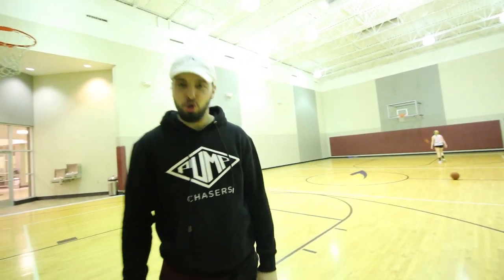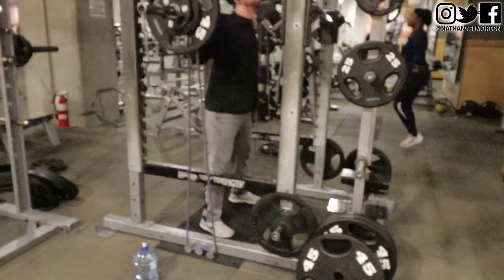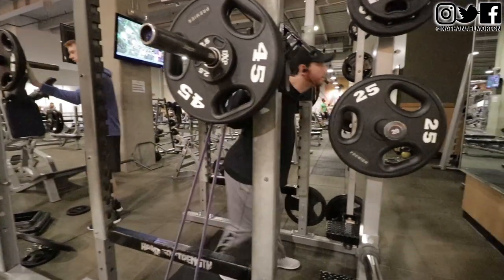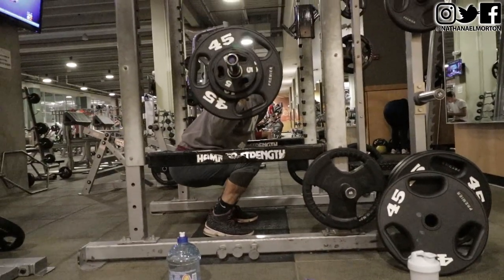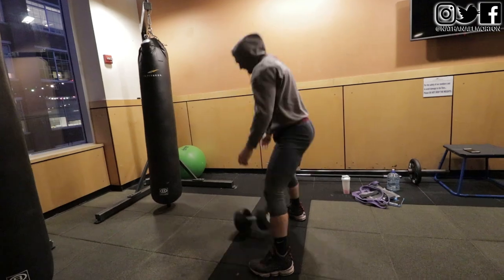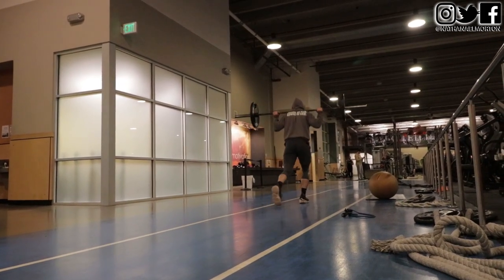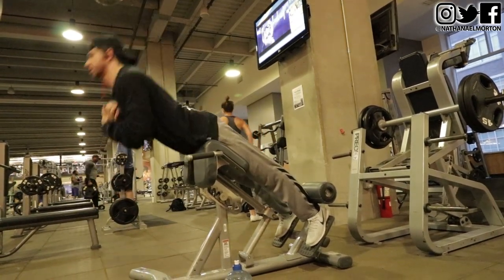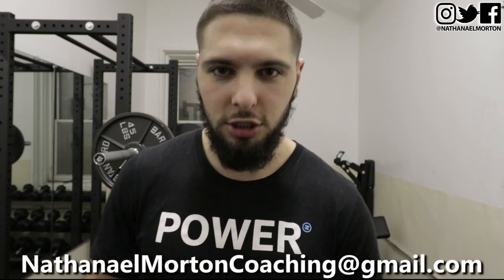How To Increase Vertical Jump (5 Weight Training Exercises to Jump Higher and Dunk a Basketball)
Topics in this video include how to increase your vertical jump, how to jump higher, and 5 of the best weight training exercises to increase vertical and dunk a basketball.

--- ACCESSORIES THAT I USE ---
EVOLUTIONX RESISTANCE BANDS
BLACK MINI BAND
WEIGHTED VEST
FOAM ROLLER
KNEE SLEEVES

Lens
Canon EF-S 10-18mm f/4.5-5.6 IS STM Lens

Lighting
Prismatic 18" Halo Ring Light with Stand

Tripod
Ravelli Tripod APLT3 APLT4

Microphone
Rode VideoMic Pro Compact VMP Shotgun Microphone

MUSIC USED IN THIS VIDEO:
Ship Wrek - Pain (feat. Mia Vaile) [XimerTracks]

ABOUT THIS VIDEO:
Within this video I talk about how to increase vertical jump, how to jump higher, and 5 of the best weight training exercises to increase your vertical and jump higher.